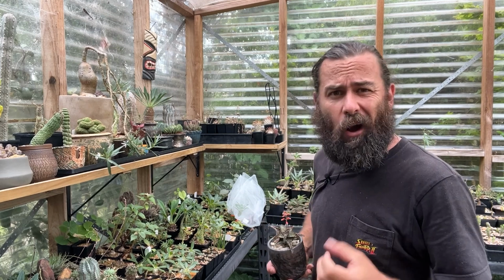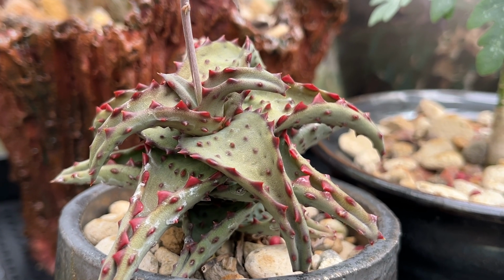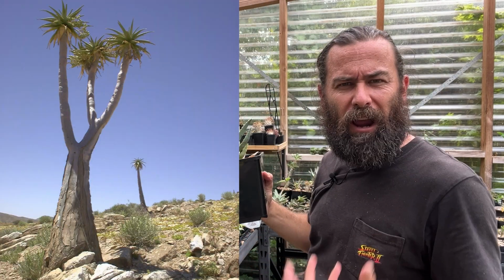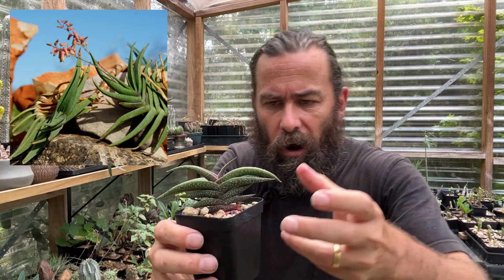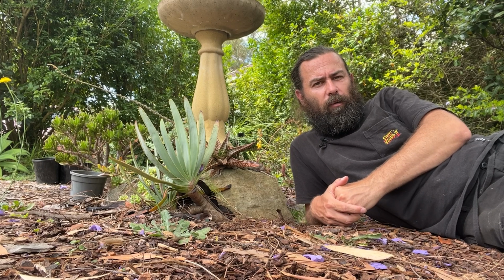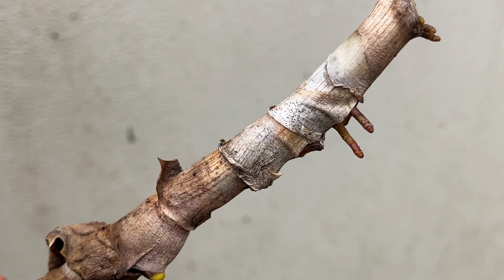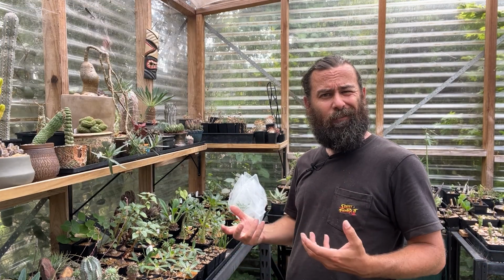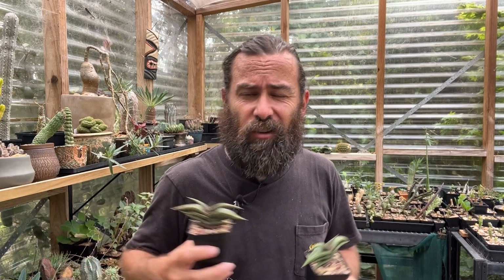Aloe Aloe: a guide to growing rare and weird Aloes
There’s so many more wonderful plants to the Aloe genus than just the ubiquitous Aloe vera. In this video, I check out a few interesting and rare species — Aloe castilloniae, Aloe bowiea, Aloe irafensis as well as Aloidendron pillansii and Kumara plicatilis.

And then, I offer some sage advice about propagation — both from cutting and from seed — and discuss caring for these delightful plants in cultivation.